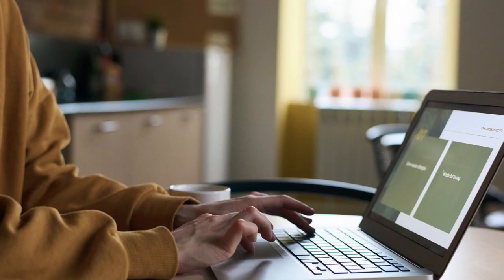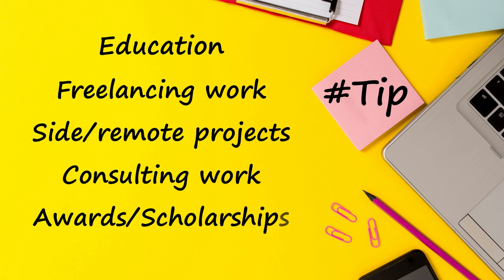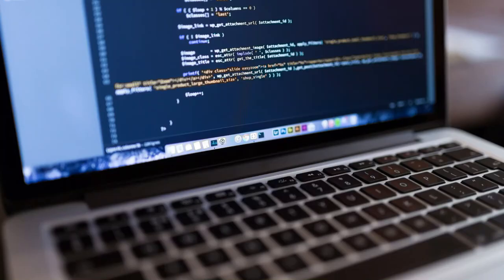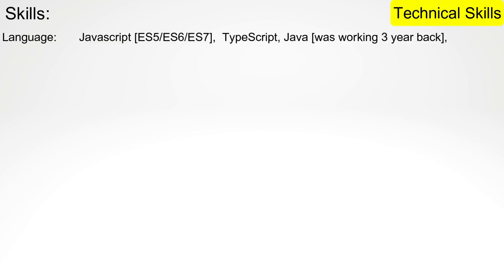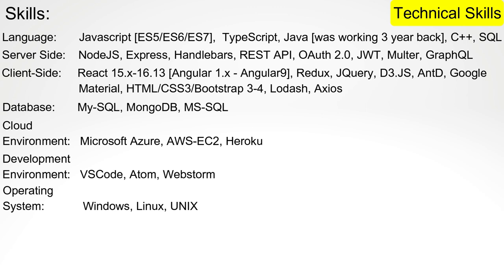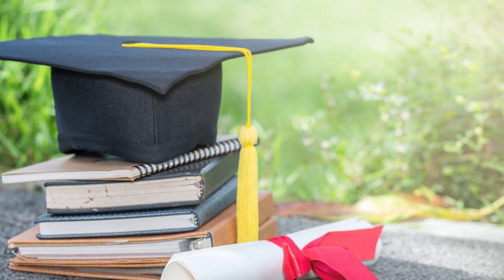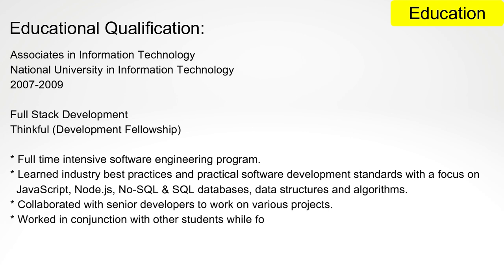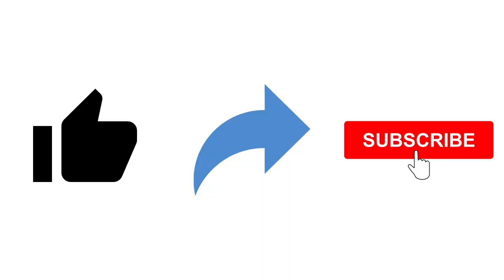How to write a great programming resume? | Programming resume tips and tricks | Nirmal Joshi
The ultimate informational video for programmers and developers to help them with drafting their own super-impressive resume.

In search of quality candidates on contact/perm terms? Let’s talk